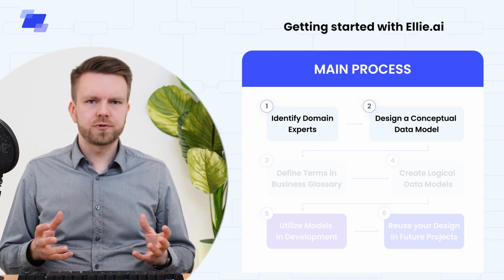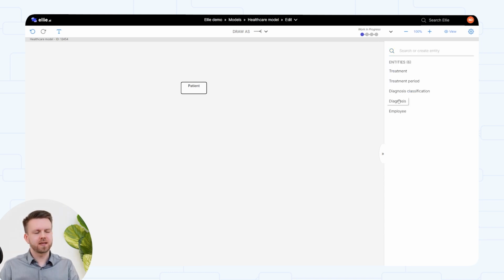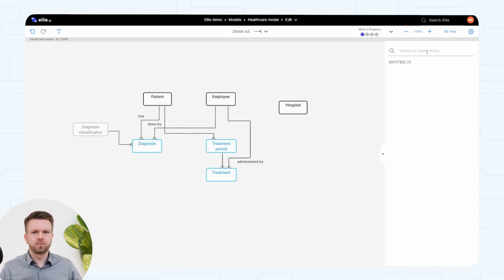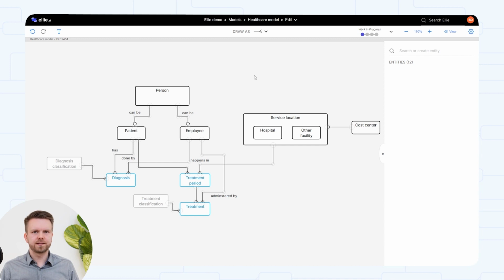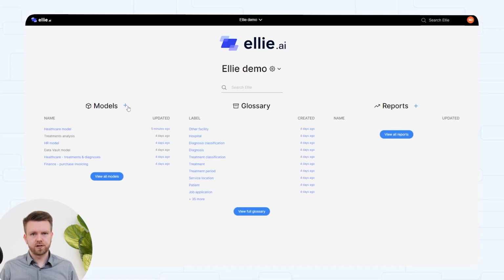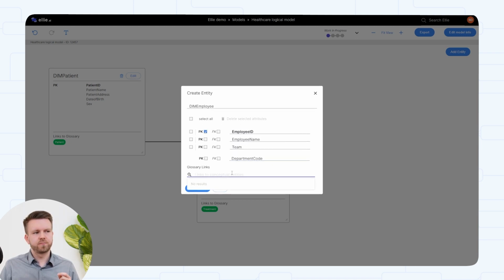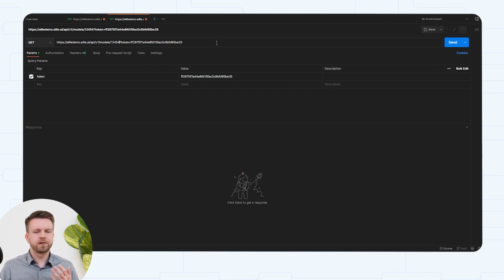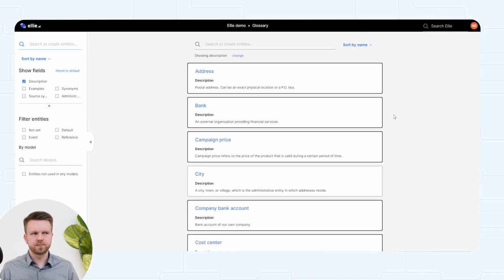Why Use Ellie.ai? Full Workflow & Feature Overview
In this video, our CPO, Juha Korpela, deep-dive's into Ellie.ai and gives a hands-on example of how you could use it in your data initiatives. As part of this demonstration, Juha creates an example Healthcare Data Model.

Video Overview:

00:00:00 - Intro
00:00:17 - Why Does Ellie Exist?
00:01:37 - Main Use Cases
00:02:30 - The Ellie approach
00:03:11 - Key Ellie Features
00:06:20 - Healthcare Example
00:08:16 - Ellie's Workflow overview
00:09:42 - Identifying Domain & Experts
00:10:40 - Creating an Ellie Conceptual Data Model
00:19:18 - Adding Descriptions and Metadata to the Entity (Business Glossary)
00:20:25 - Adding Attributes to the Entity (Business Glossary)
00:21:25 - Tracking Entity Relationships Across Models
00:22:25 - Creating a Logical Data Model
00:24:34 - Linking logical entities and business concepts
00:28:32 - Using Ellie with Technical Tools (via REST API)
00:31:49 - Reusability of Designs in Ellie
00:33:31 - Example Overview and Final Words